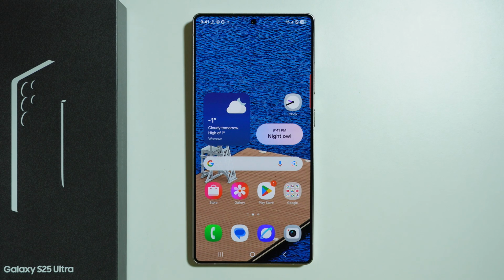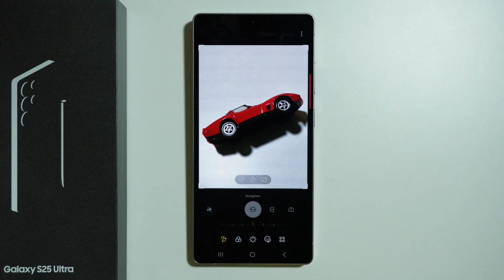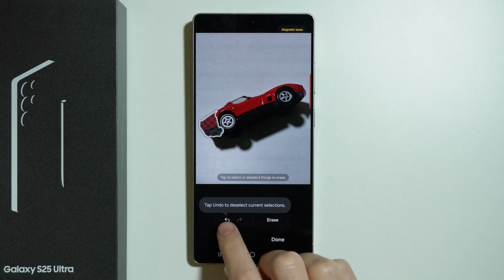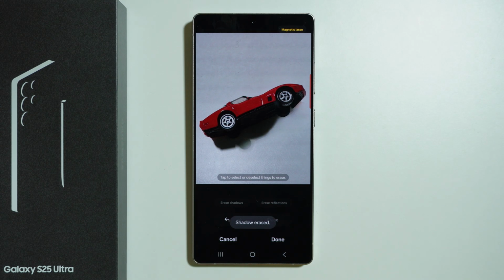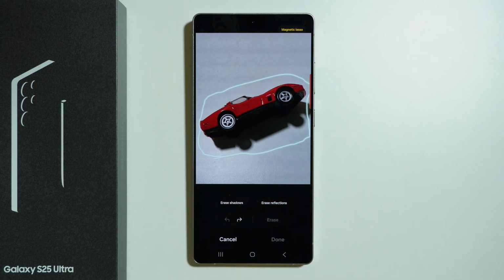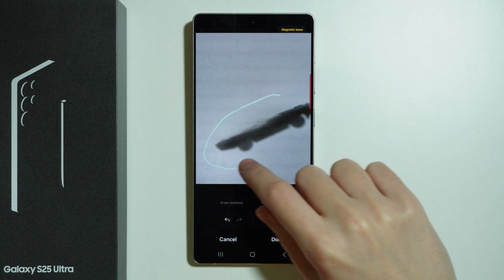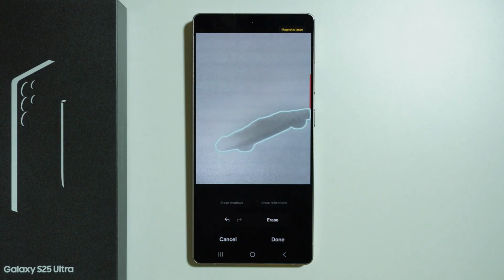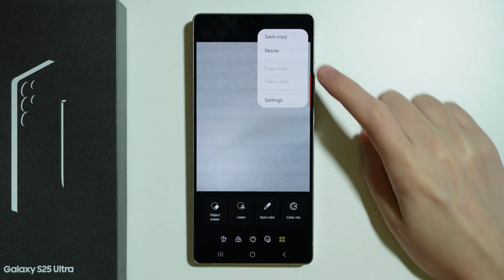Samsung Galaxy S25 Ultra: How to Remove Objects from Photos (How to Use Magic Eraser)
Want to remove unwanted objects from your photos on the Samsung Galaxy S25 Ultra? In this video, we show you how to use the Magic Eraser tool to effortlessly erase distractions and improve your pictures. Learn how to clean up your images and enhance your shots with just a few taps. Watch now to remove objects from your photos using Magic Eraser on your Galaxy S25 Ultra!